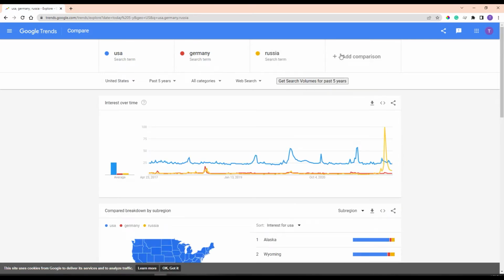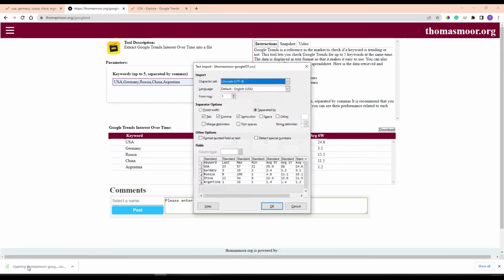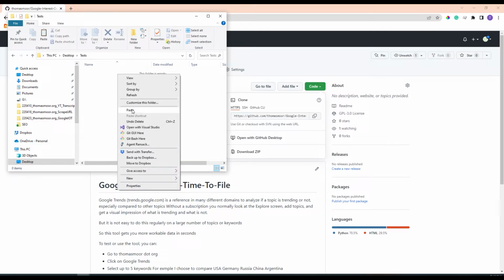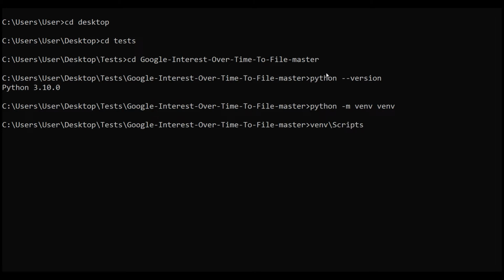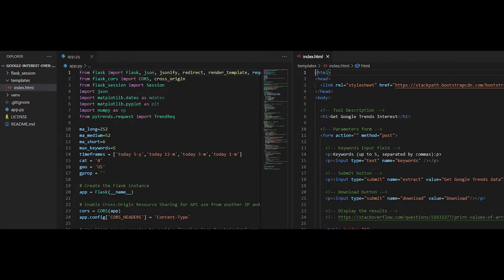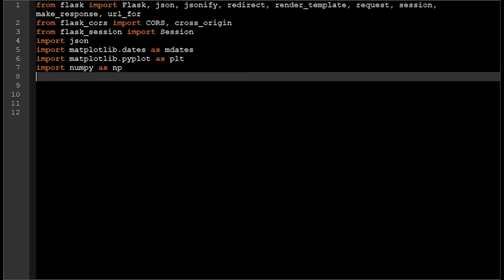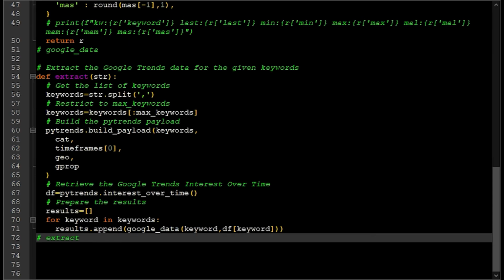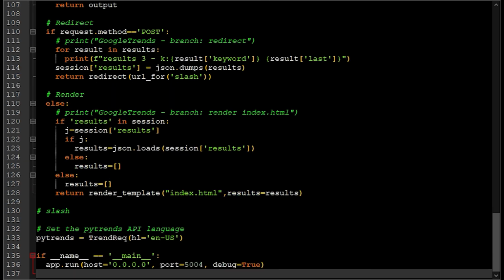Download Google Trends Data in Seconds For Free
Here is how you can extract data from Google Trends in seconds:
- Select the "Google Trends" option
- Select up to 5 topics
Press the button to get the data.

And press the Download button to save the data to file

The video is 8 minutes long because I explain:
- How to deploy the tool in your own environment
- The code so that you can use it to build something similar or want to learn about Flask and Python.

Python Installation Guide: Install Python

Commands to deploy the downloader in your environment:
  python --version
  python -m venv venv
  venv\scripts\activate
  pip install flask flask_cors Flask_Session matplotlib pytrends
  python app.py

Timestamps of the video:
00:00 Google Trends
00:31 Get the Google Trends data in seconds
01:51 Deploy the Downloader in your environment
05:06 Details of the Flask and HTML code